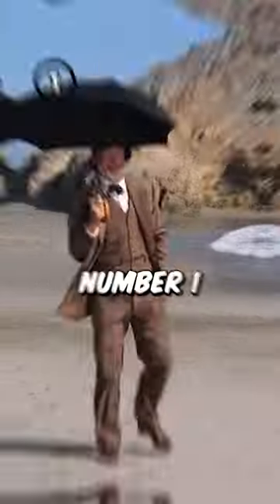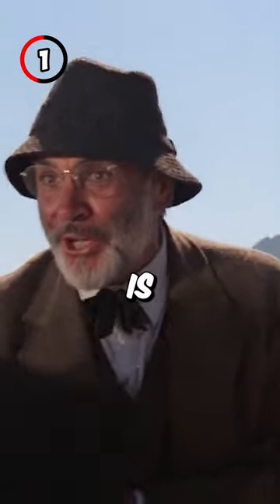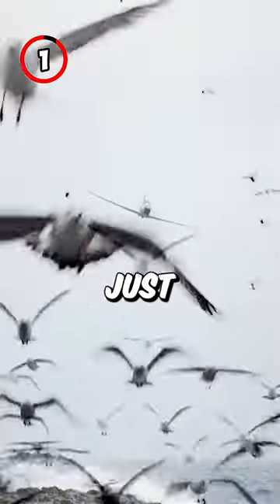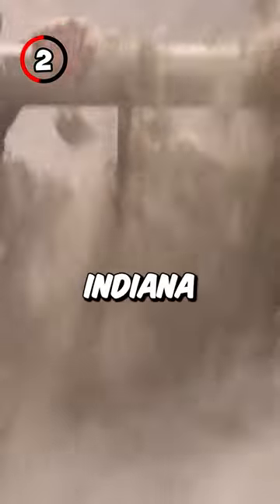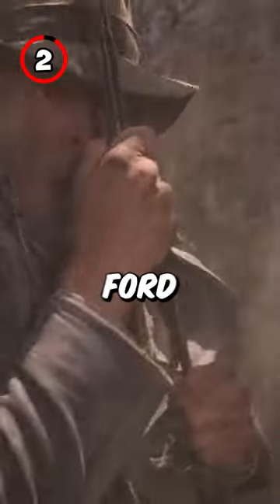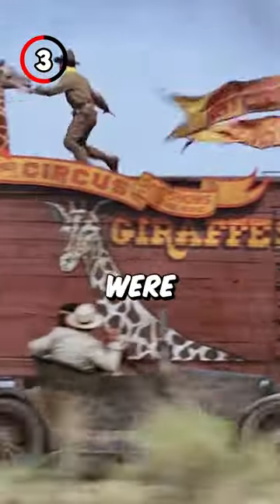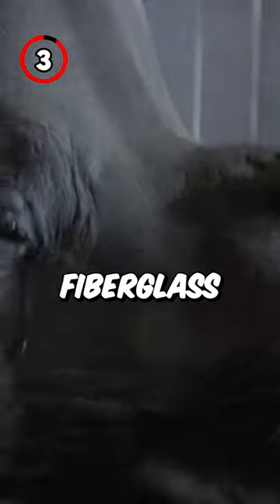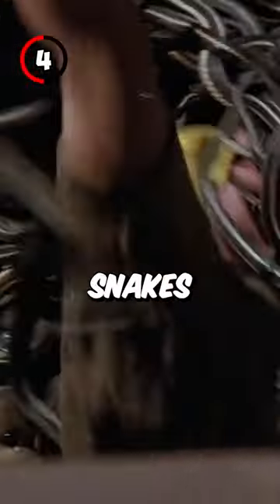5 INTERESTING Facts About INDIANA JONES AND THE LAST CRUSADE!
Number 1
Seagulls are difficult to train, so Henry Jones Sr is actually shooing pigeons into the plane, and some of the birds on the beach are just cut-outs.

Number 2
For the sequence where the tank gun is run into the desert wall with Indiana tied to it, crew members were positioned up top to knock dirt onto Harrison Ford.

Number 3
There were rhino and giraffe animatronics used on the train. The giraffes were made in London, and the rhino was made from foam and fiberglass.

Number 4
For the snake scene with River Phoenix, thousands of snakes from five different breeds were used, and the ones he landed on were rubber.

Number 5
There were two lions that were brought in for the stunt with the whip, but both of them ended up getting nervous with the flickering lights and rocking of the train set.